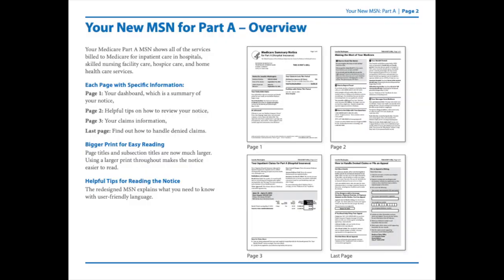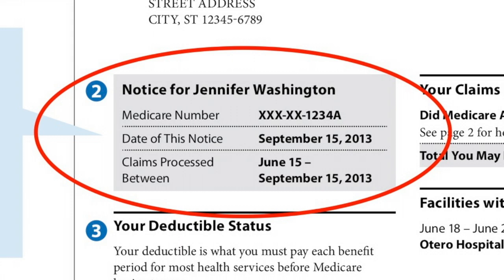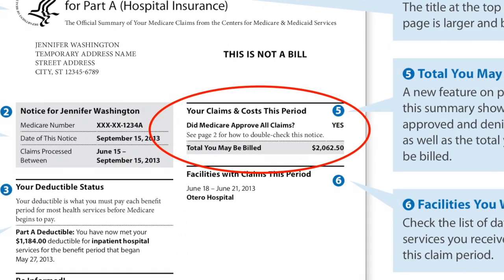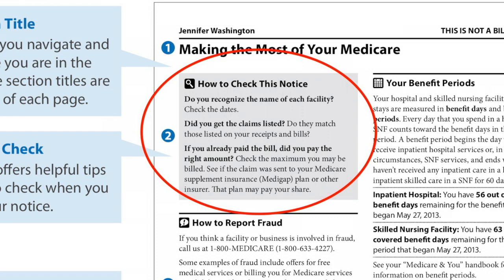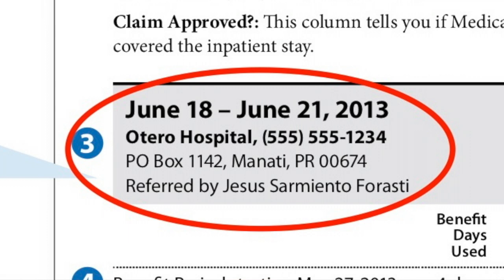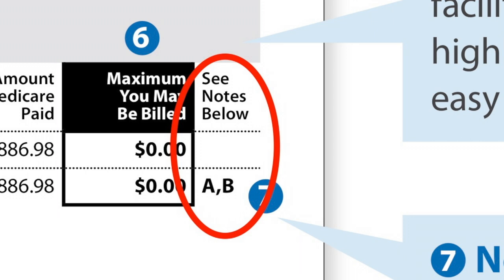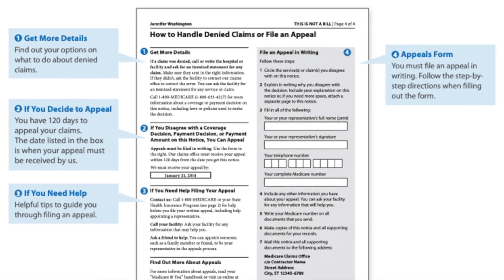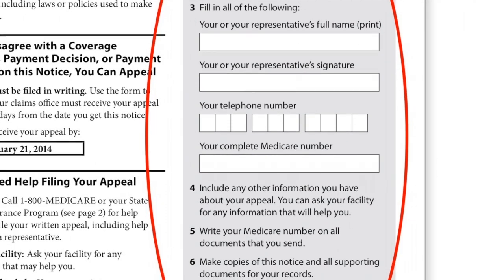HOW TO READ A BILL: Medicare Summary Notice PART A (1 of 3)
Time for another multi-part series.  This one is rather important and once the complete series has been released, we'll put up transcripts, annotations, and even a higher quality video at our

We call this three part series, "how to read a bill."  The first three parts of the video are about how to read the Medicare Summary Notice (MSN).  We recognize that the MSN's are not "bills," however, enough clients call them bills we're referring to them as bills in this video for ease of reference and understanding.

And them be sure to visit our for all the information you need to understand the basics of Medicare.

As always, you can drop us a line at if you have a specific question that you or someone you know needs to get answered.